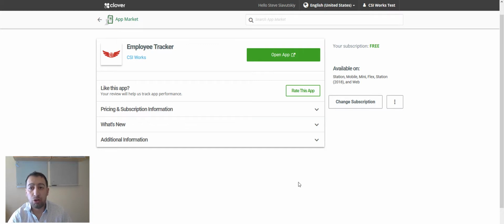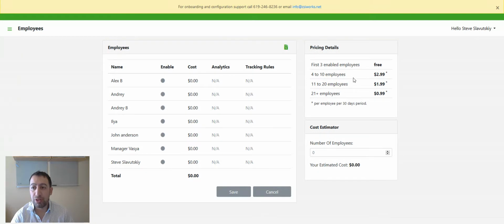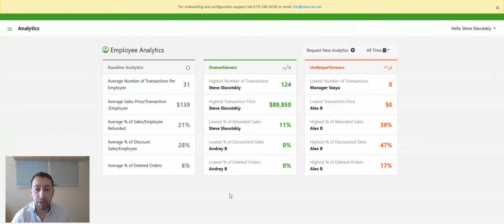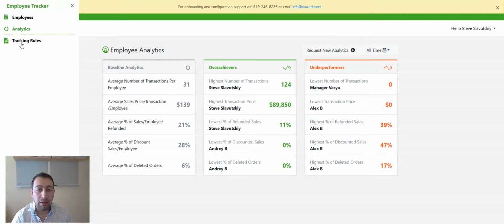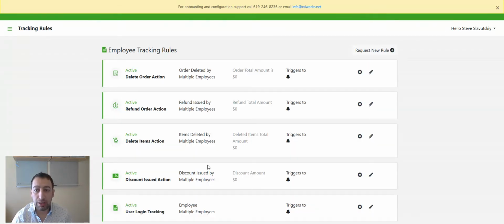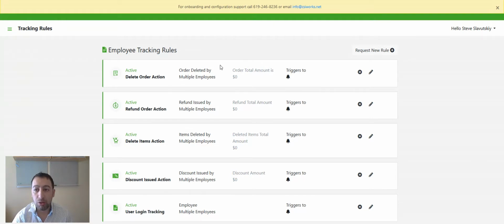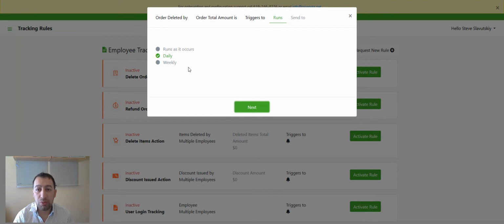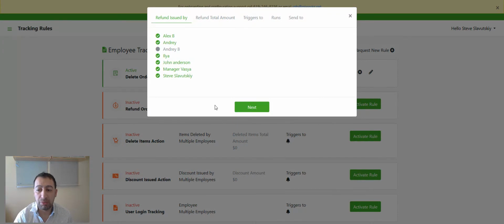How to Prevent employee theft on Clover POS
1st Ever Free* Employee Theft Finder for Clover. Employee Tracker is designed to help the Merchant curb or prevent loss due to either negligence, ignorance, or theft committed by employees working the cash register.

For the owner the loss is equal in both cases its measured in real loss of Cash.
App is free to install & cost of service is:
$0.99 / Employee / Month. (Merchants can decide how many to activate)